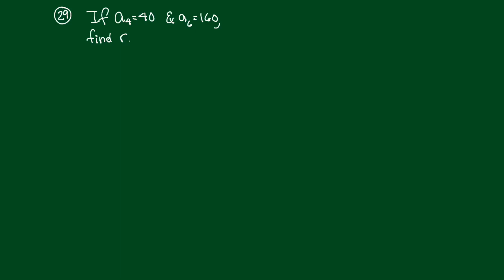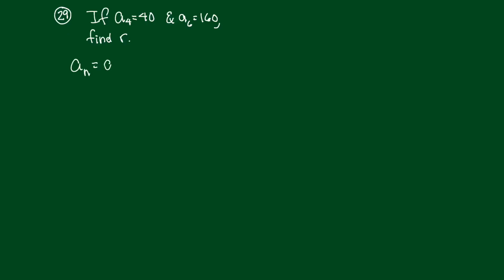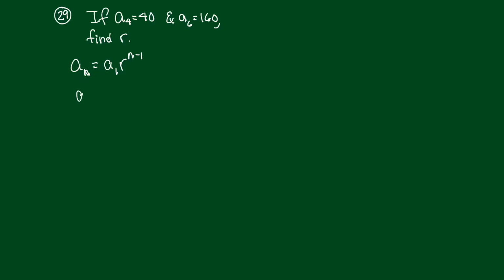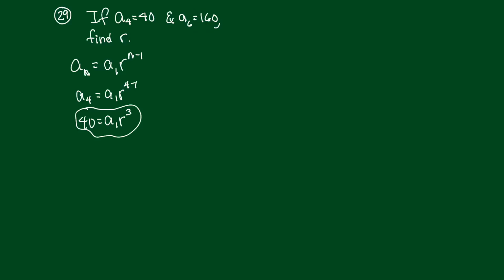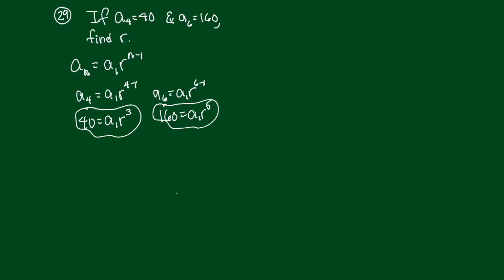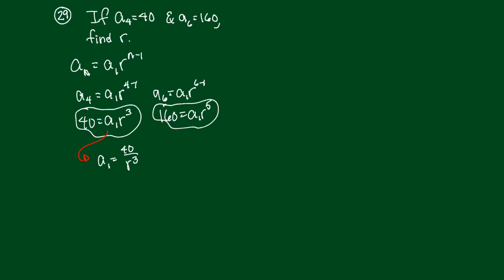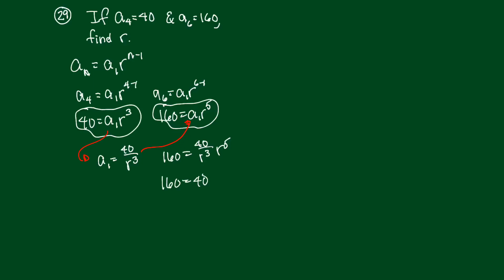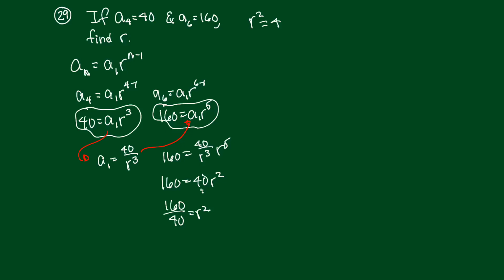Section 8.4 - Problem 29